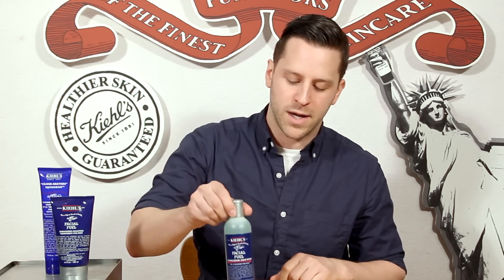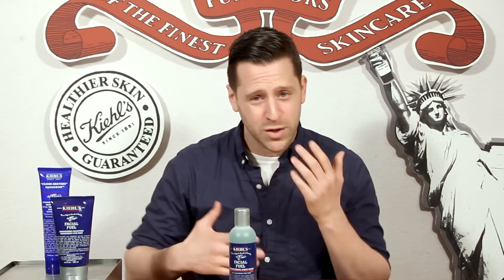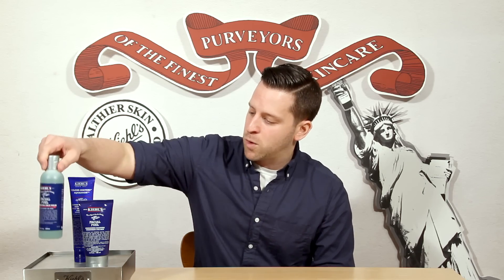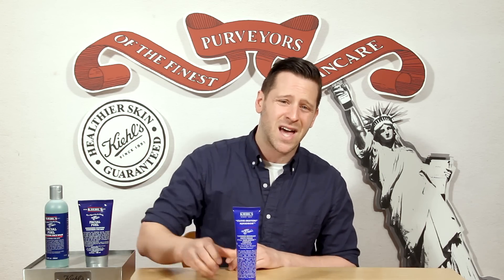Men's Grooming Essentials (Insider Edition) - 3 Easy Steps for Your Morning Routine - Kiehl's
Discover 3 easy steps for proper facial grooming in your morning routine with Kiehl's Skin Care for men; cleanse, shave & moisturize. John from Kiehl's displays three essential men's products that help you wake up your skin to feel ready to go in the morning.

First, cleanse with Facial Fuel Energizing Face Wash for a thorough facial cleaning without over-drying. This face wash is formulated with caffeine, vitamins and menthol to refresh and waken the skin. John tells you how to shave using White Eagle Ultimate Brushless Shave Cream for a perfect close shave. To make sure you don't get dry skin, moisturize using Facial Fuel Energizing Moisture Treatment to reenergize, revitalize and refuel your skin.

These must have grooming essentials for men provide healthier, more invigorated skin.

Learn tips and tricks on the best way to care for a man's skin and find the daily routine that's right for you